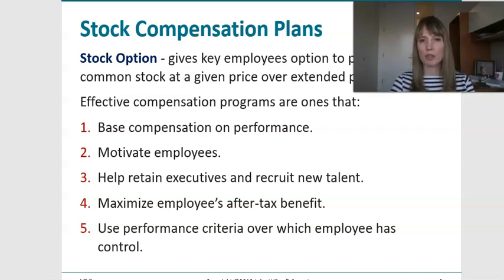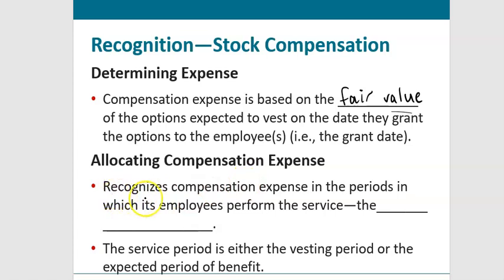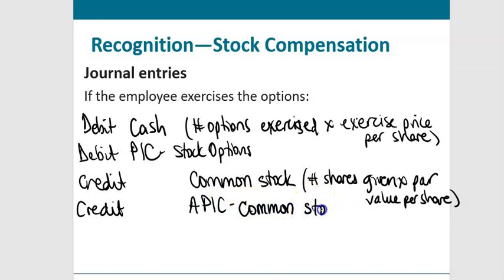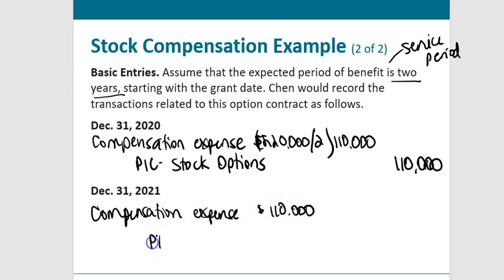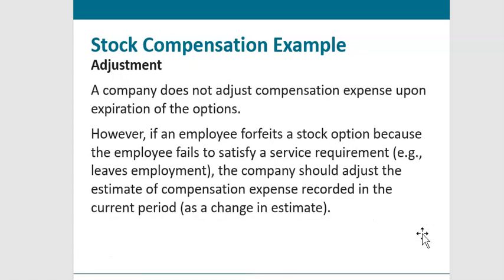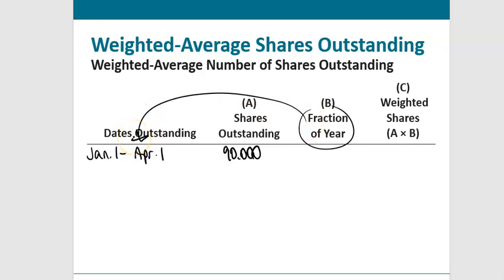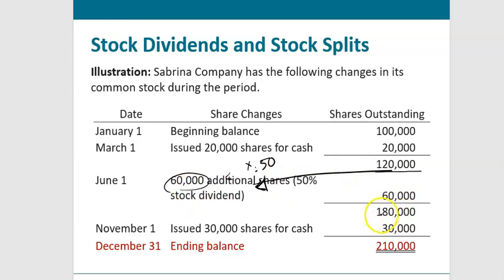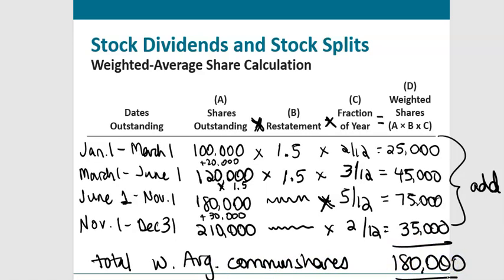Stock Options and Weighted Average Common Shares Outstanding